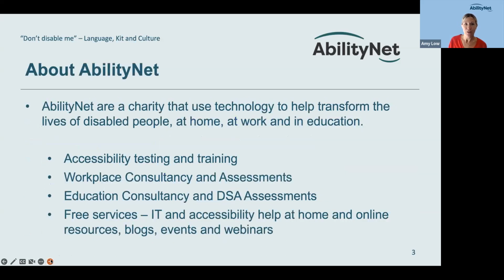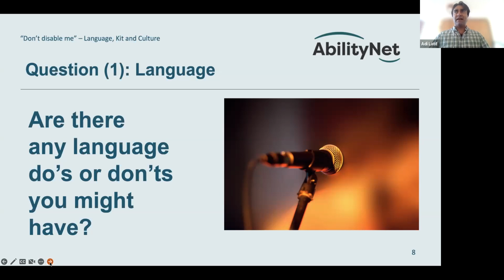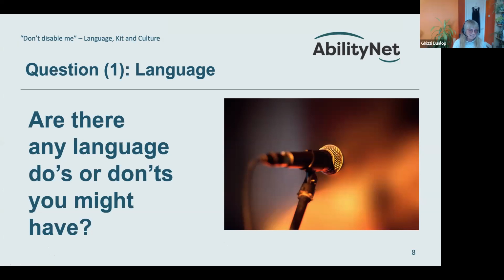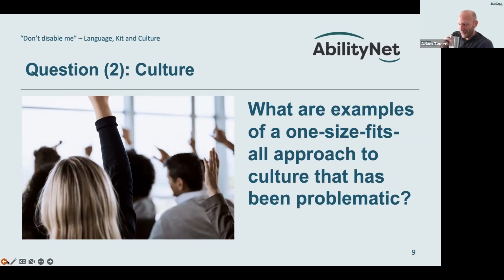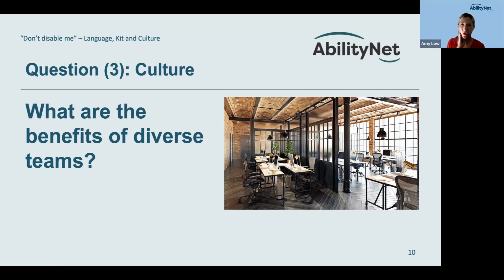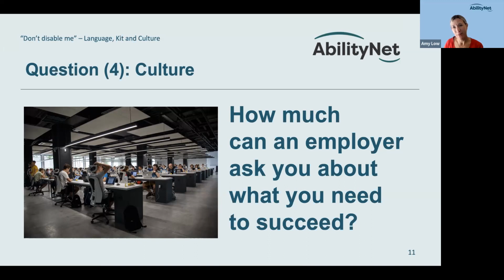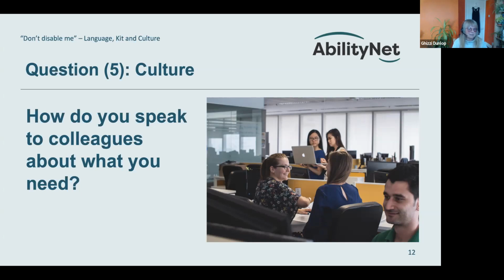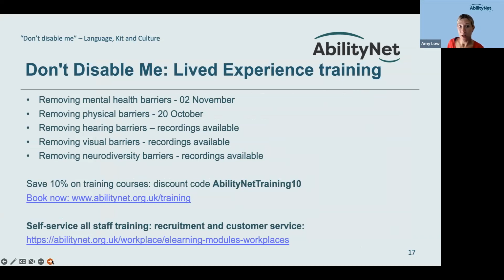Don't disable me: how language, organisational culture and equipment enables inclusion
Don't Disable Me! On Tuesday 18th October 2022, three experienced AbilityNet accessibility and innovation consultants shared their lived experiences of visual, hearing and mental health barriers.

There are more than 4.4 million disabled people in work (Labour force survey October to December 2020). By embracing inclusive language, culture and equipment you can help remove barriers for employees in your workforce, including disabled employees. In this webinar, the speakers discussed:

- Language do’s or don’ts
- Organisational culture
- Reasonable adjustments
- Equipment to remove barriers
- Challenges with online platforms